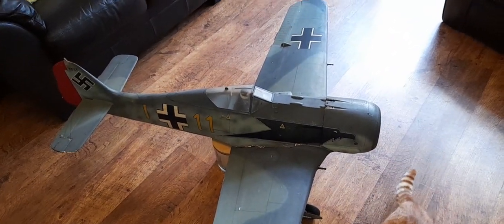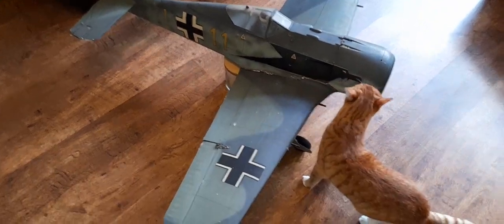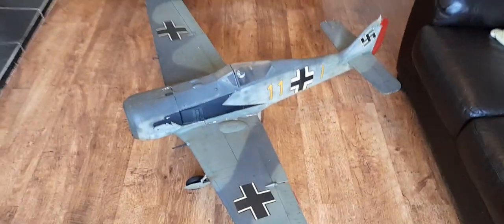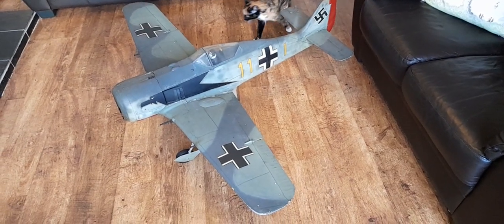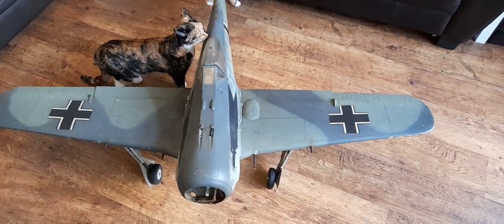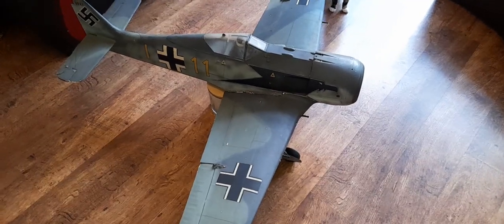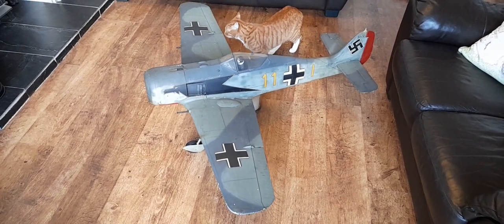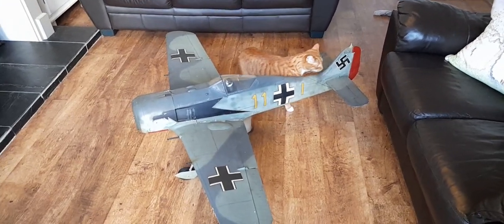FOCKE‐WULF 190...STANS LATEST THING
project time , what a piece of kit